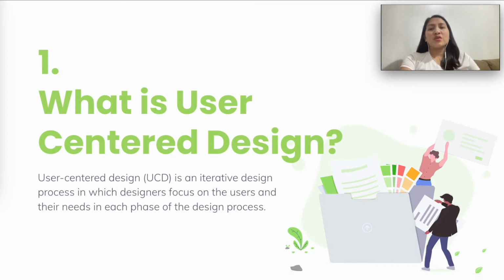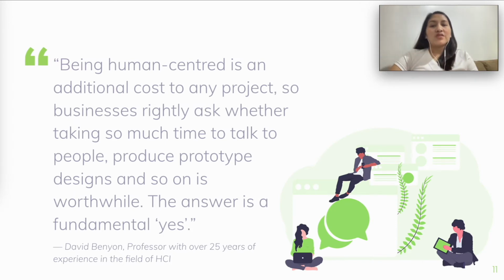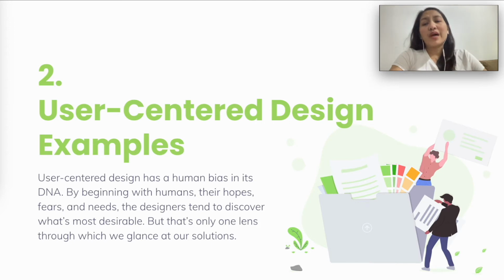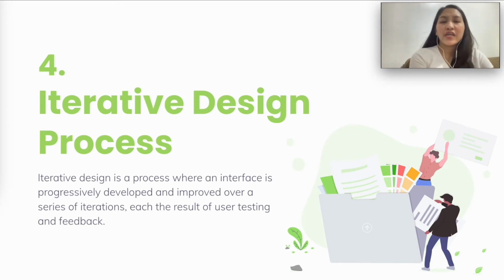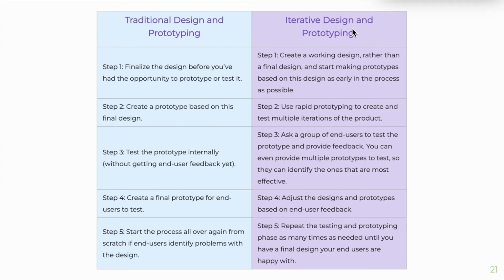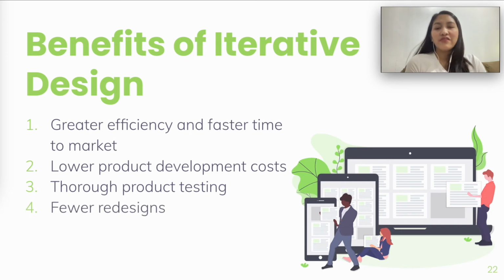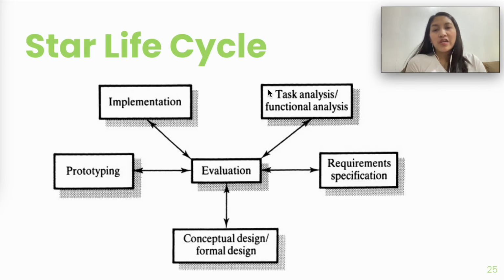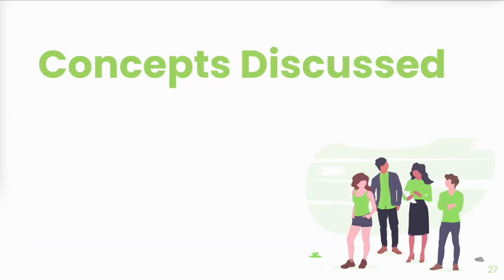ITEP 101 HCI Module 3 Part 1 User Centered Design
Content:
What is User-Centered Design?
User-Centered Design Examples
Key Aspects of User-Centered Design
Iterative Design Process
HCI Design Models